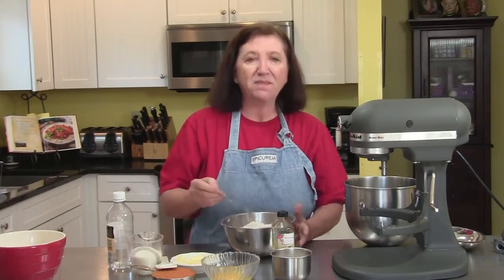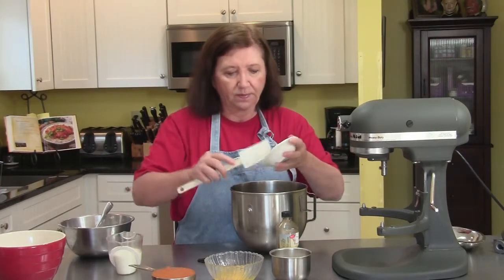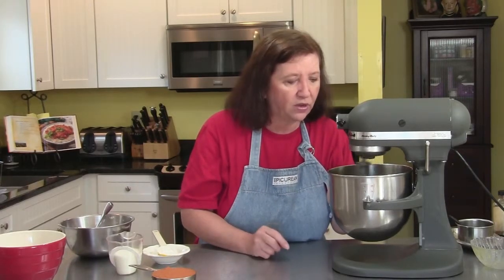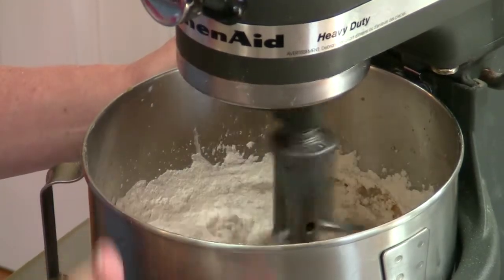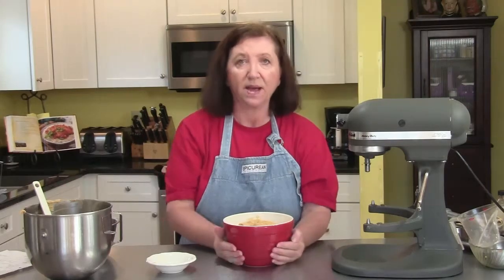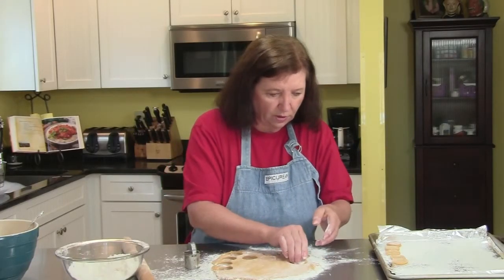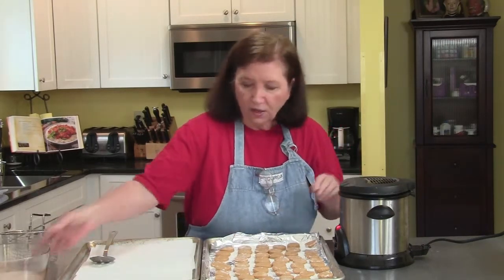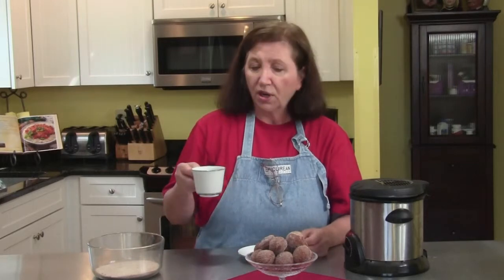Ooma's Cookie Jar - Pumpkin Donut Holes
Fall is near and Ooma makes one of our family favorite nibble foods, Pumpkin Donut Holes.